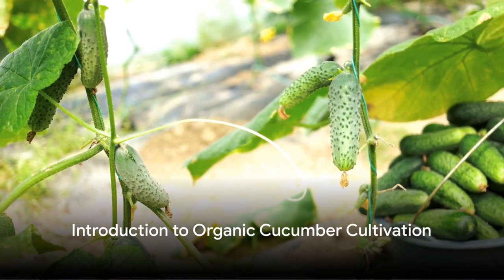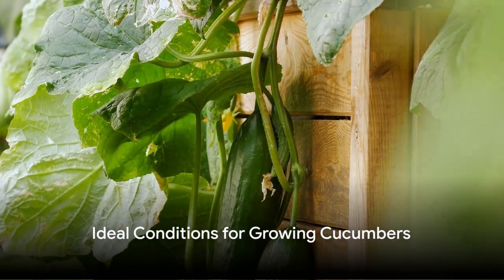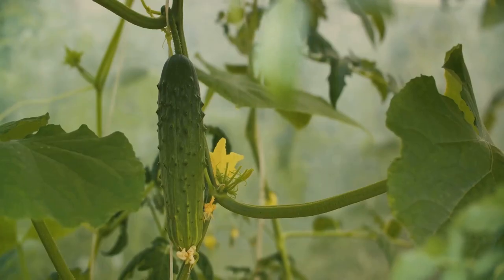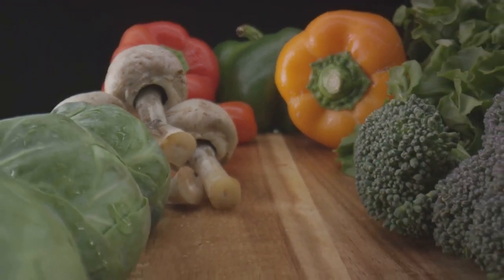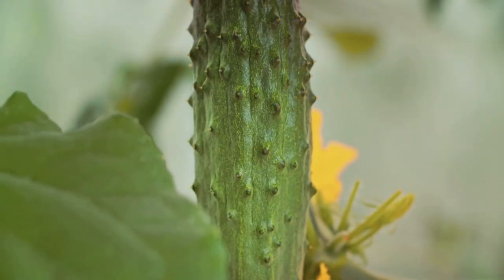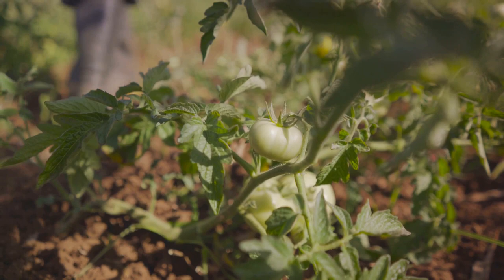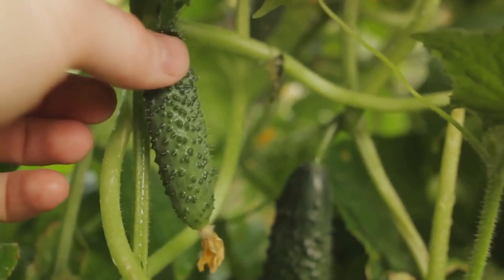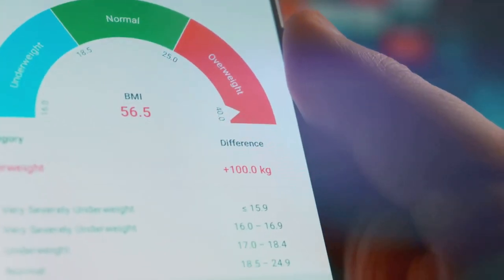I Grew 100 Pounds Of Organic Cucumbers In My Backyard! 🥒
Discover the secrets to growing lush, organic cucumbers in your own garden! In this video, we delve into the fascinating world of cucumber cultivation, combining age-old wisdom with modern scientific research.

Learn about the best soil compositions, watering techniques, and organic fertilizers that promise to boost your garden's yield and flavor. Whether you're a novice gardener or a seasoned green thumb, these insights will help you grow cucumbers that are not only delicious but also eco-friendly.

Timestamps:
00:00:00 Introduction to Organic Cucumber Cultivation
00:01:01 Ideal Conditions for Growing Cucumbers
00:02:20 Cultivation Process
00:04:08 Common Pests and Diseases
00:05:09 Harvesting and Storage
00:06:17 Conclusion